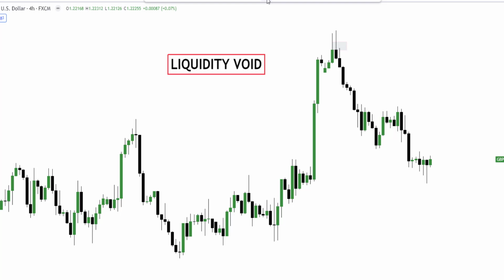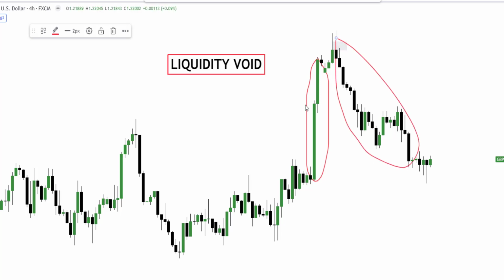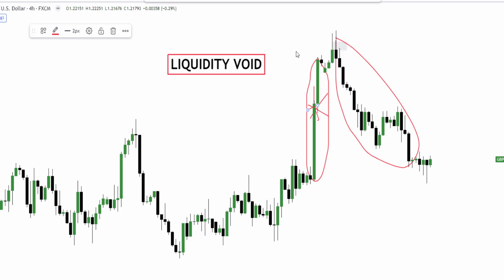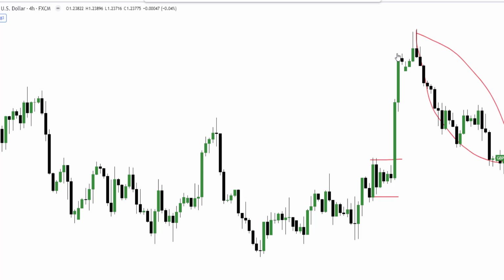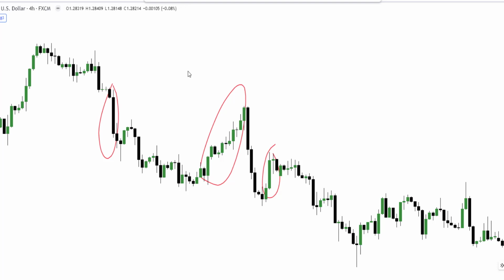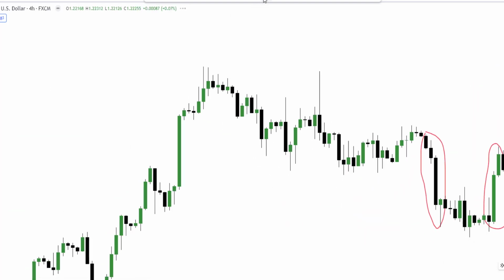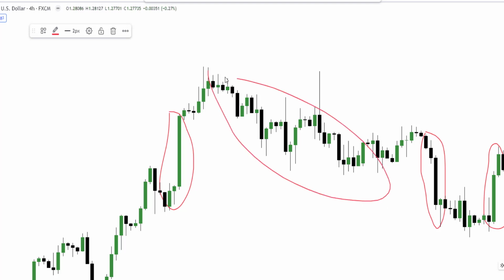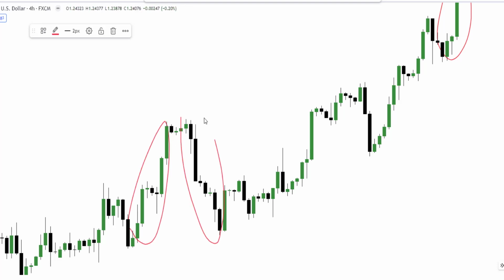Liquidity Void Explained – The Smart Money Secret Most Traders Ignore!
The market doesn’t move randomly — it moves based on liquidity. In this video, I break down the powerful concept of Liquidity Voids and how smart money uses them to create fast and explosive price movements.

If you’ve ever wondered why price suddenly moves aggressively in one direction without much retracement, then this video will open your eyes to what’s really happening behind the charts.

🚀 In This Video, You’ll Learn:
✔ What a Liquidity Void is
✔ Why Liquidity Voids form in the market
✔ How institutional traders use them
✔ How to identify Liquidity Voids on your charts
✔ How to use them to improve trade entries and targets
✔ Common mistakes traders make when trading Liquidity Voids

This concept works across Forex, Crypto, and Indices, making it a powerful addition to your price action and smart money trading strategy.

💡 Whether you are a beginner or an experienced trader, understanding liquidity will completely change how you view the market.

📊 If you enjoy smart money concepts, liquidity trading, and price action strategies, make sure you: